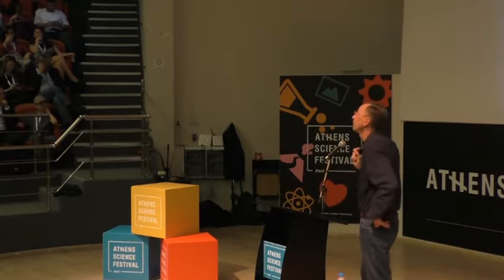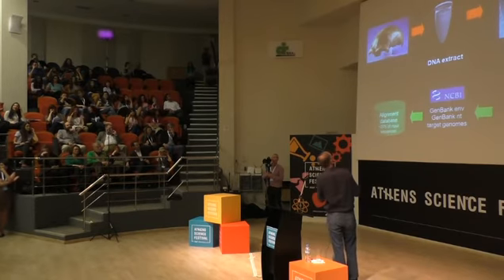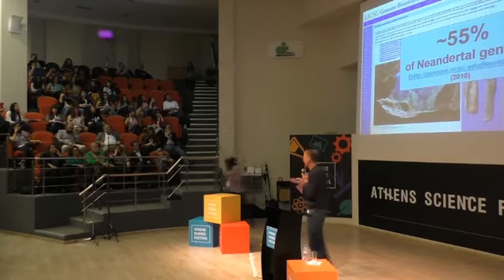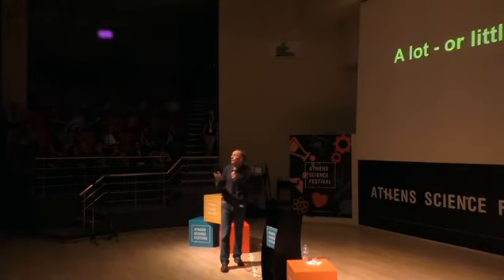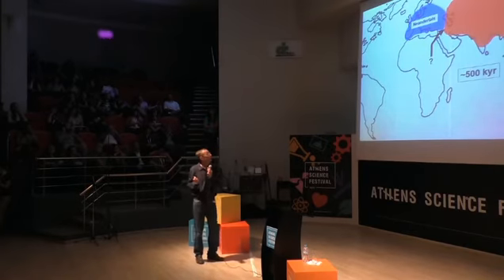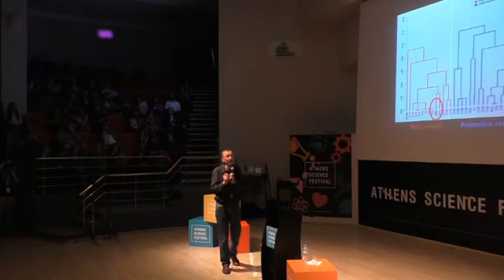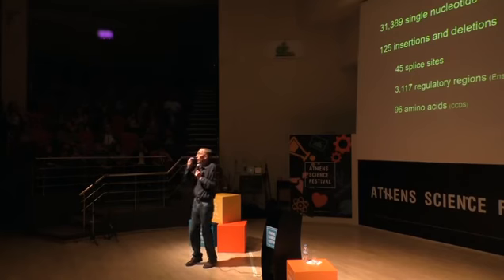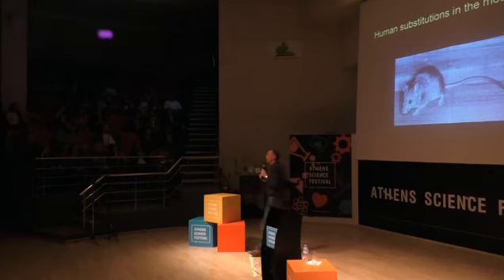Svante Pääbo: Ο Νεάντερταλ μέσα μας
Έχουμε χρησιμοποιήσει διάφορες μεθόδους προκειμένου να μελετήσουμε τα μικρά μέρη του DNA που μερικές φορές μπορούν να βρεθούν σε αρχαία οστά εξαφανισμένων στην εποχή μας οργανισμών. Πιο συγκεκριμένα, έχουμε επικεντρωθεί στην ανακατασκευή ακολουθιών του DNA του Νεάντερταλ, του κοντινότερου – εξαφανισμένου σήμερα – συγγενή του ανθρώπου και των Ντενίσοβα μιας έως τώρα άγνωστης ομάδας ανθρωποειδών της Ασίας, μακρινών συγγενών των Νεάντερταλ.

Η ανάλυση αυτών των γονιδιωμάτων δείχνουν ότι οι Νεάντερταλ συνέβαλαν σε ποσοστό περίπου 2,0% στα γονιδιώματα των ανθρώπων που σήμερα ζουν εκτός Αφρικής, ενώ ο Ντενίσοβα συνεισέφερε περίπου σε ποσοστό 4,8% στα γονιδιώματα των ανθρώπων που ζουν στην Ωκεανία, καθώς και σε μικρά ποσοστά στα γονιδιώματα ανθρώπων που ζουν σε περιοχές της σημερινής Ασίας. Ο συνδυασμός αυτών των ευρημάτων υποδηλώνει ένα σενάριο «διαρροής» της ανθρώπινης προέλευσης σύμφωνα με το οποίο οι σύγχρονοι ανατομικά άνθρωποι πρωτοεμφανίστηκαν στην Αφρική και δέχτηκαν ροή γονιδίων από την ανάμειξή τους με τους αρχαϊκούς ανθρώπινους πληθυσμούς. Έρευνες που πραγματοποιήθηκαν σε διάφορα εργαστήρια καταδεικνύουν σήμερα ότι αυτές οι γενετικές συνεισφορές έχουν συνέπειες στο ανοσοποιητικό σύστημα, τον μεταβολισμό των λιπιδίων, την προσαρμογή στα μεγάλα υψόμετρα των Ιμαλαϊων, καθώς και στην ευαισθησία του ανθρώπου σε ασθένειες όπως ο διαβήτης.

Τα γονίδια του Νεάντερταλ και του Ντενίσοβα επιτρέπουν επίσης την ταυτοποίηση νέων γονιδιωματικών χαρακτηριστικών που εμφανίστηκαν στο σύγχρονο άνθρωπο από την εποχή της απόκλισής του από τους κοντινότερους, εξαφανισμένους σήμερα, συγγενείς του. Υποθέτουμε ότι μεταξύ αυτών των χαρακτηριστικών μπορεί να συγκαταλέγονται και κάποια τα οποία να επέτρεψαν στον σύγχρονο άνθρωπο να αναπτύξει σύνθετο πολιτισμό, τεχνολογία, αλλά και τέχνη.